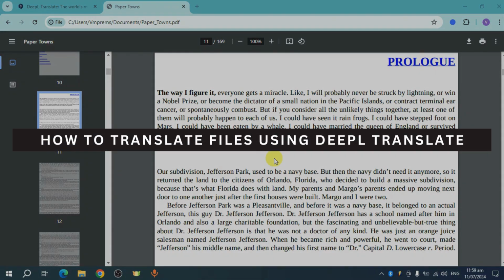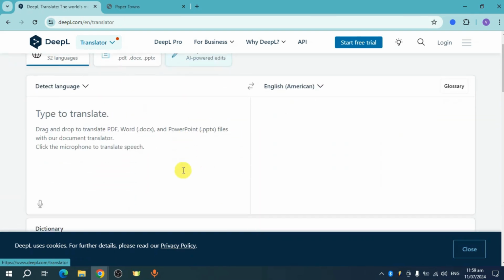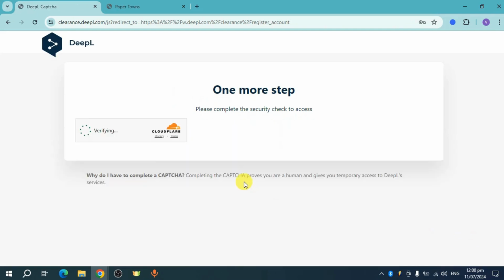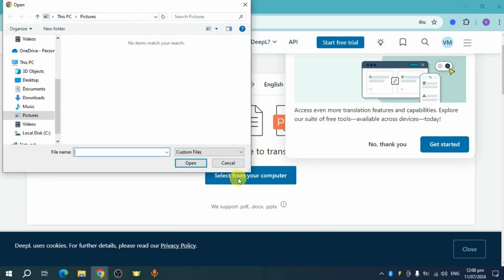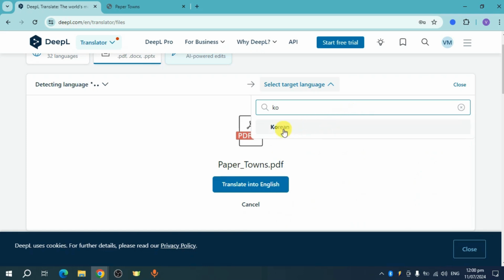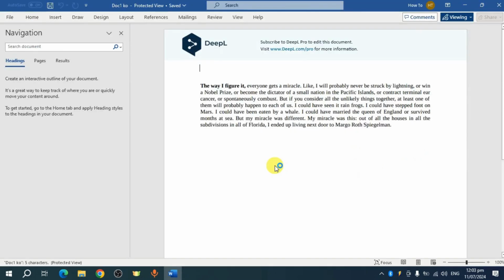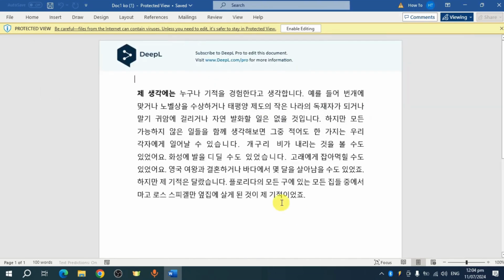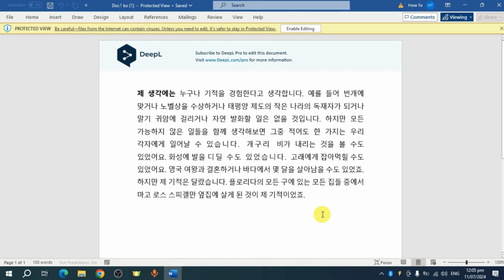How to Translate Files in DeepL | DeepL For Beginners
In this video I show you how to translate files in DeepL translator. I show you everything that you need to learn about this software.

Chapters: